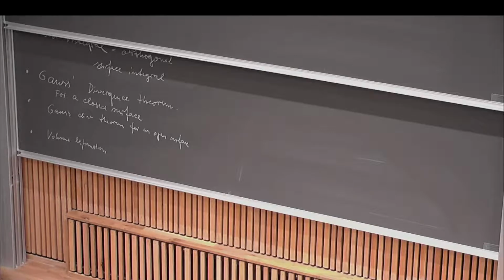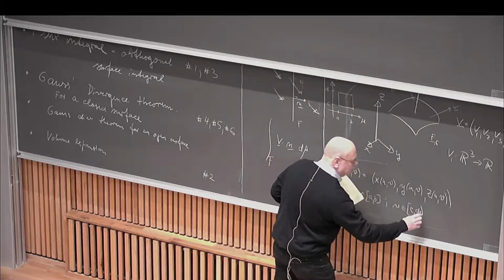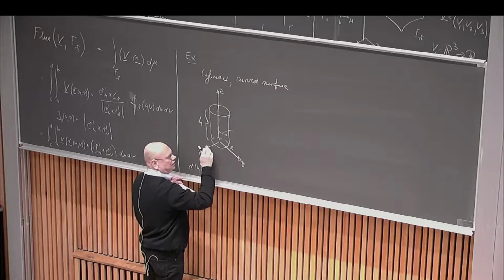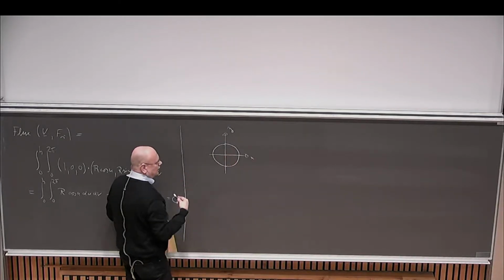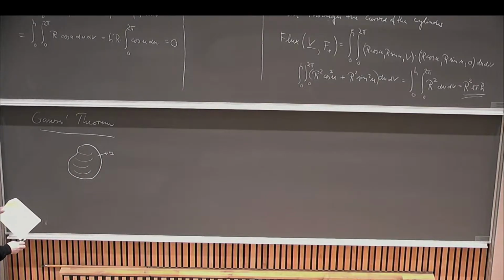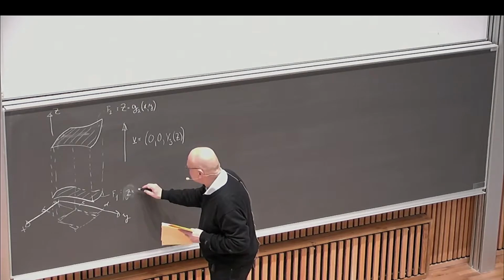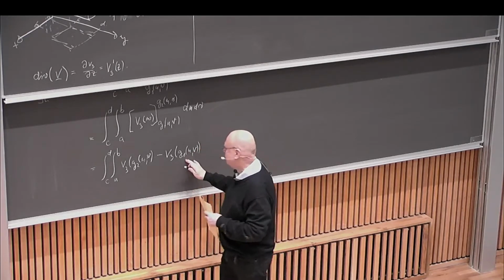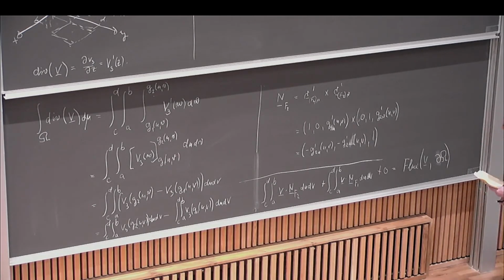Flux and Gauss Part 1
Given a vector field in space and a surface. How strong is the flux of the vector fields through the surface?
This question is known from many engineering problems, of which fluid mechanics and electro magnetics are some of the most well-known. the anser depends of course both on the form of the shape of the surface and its placement in the vector field. For closed surfaces, i.e. surfaces that can be considered to be the surface of spatial field, Gauss’ wondrous divergence theorem applies, yielding a connection between the divergence integral over a spatial field and the flux through the surface of the spatial field. Enjoy the theorem, this how far we go in this course!